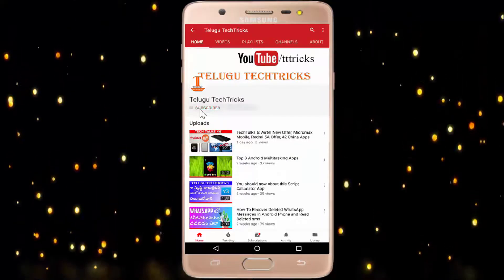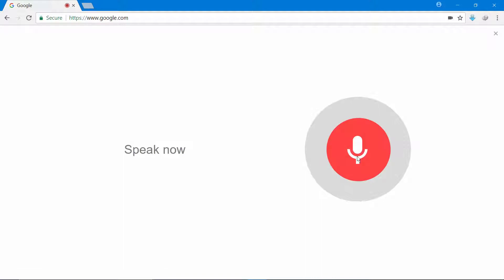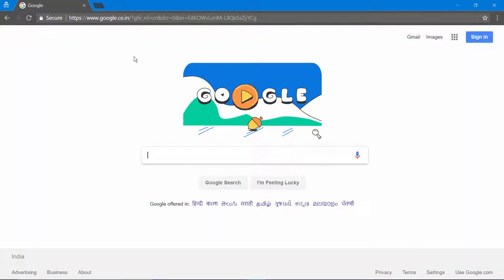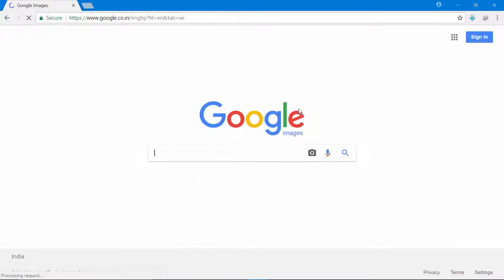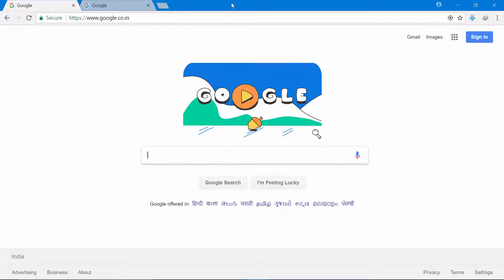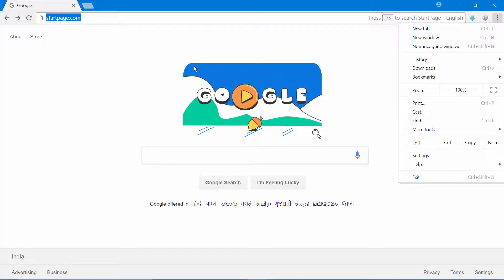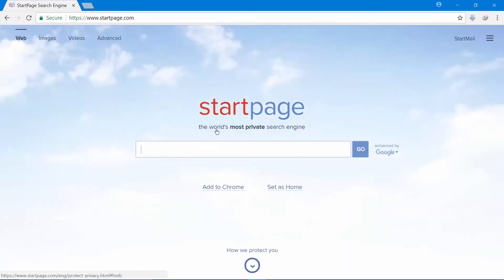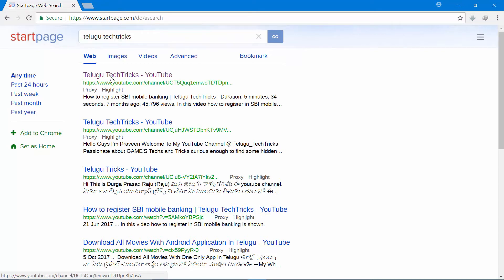5 Ways to Master Google Search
Hi Friends
In this video I will show 5 Ways to Master Google Search